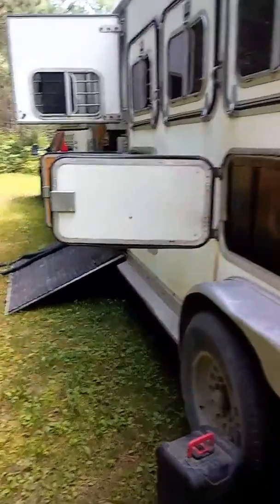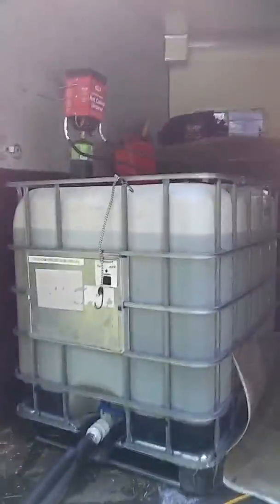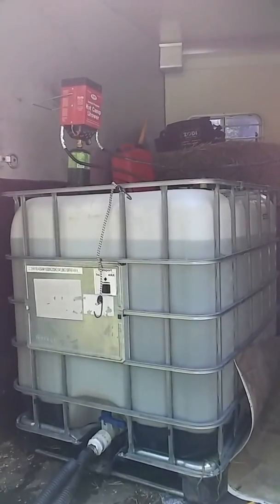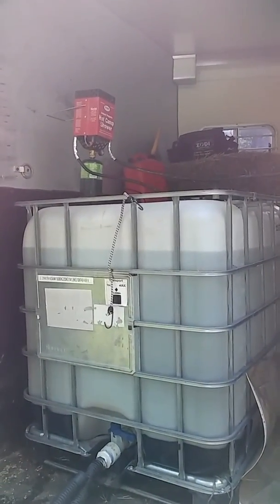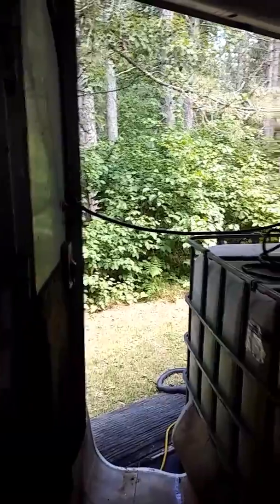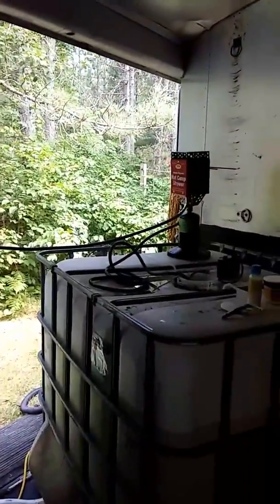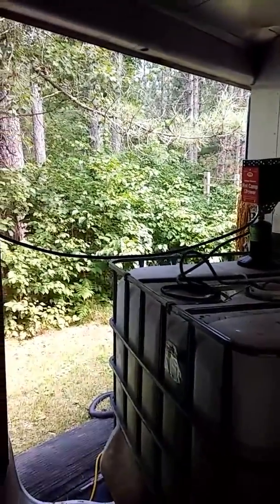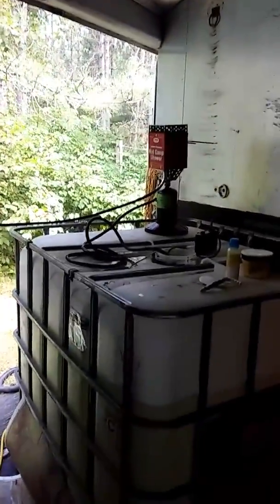Luxury camping -Rockin U Style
A sneak peek behind the scenes of how we camp in style